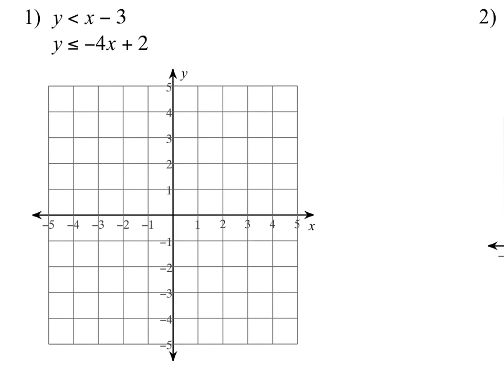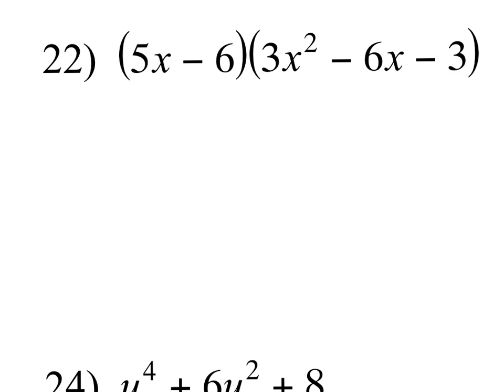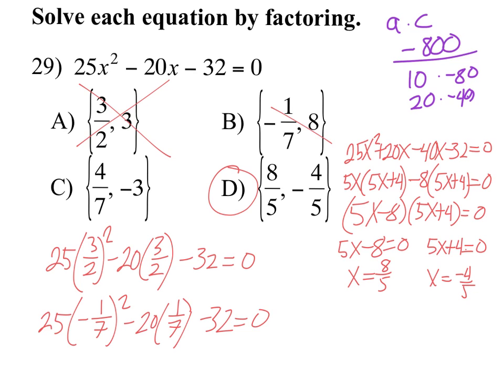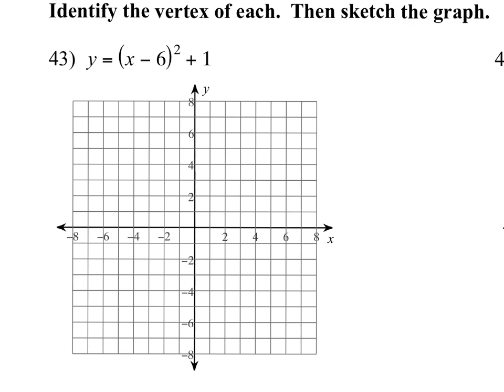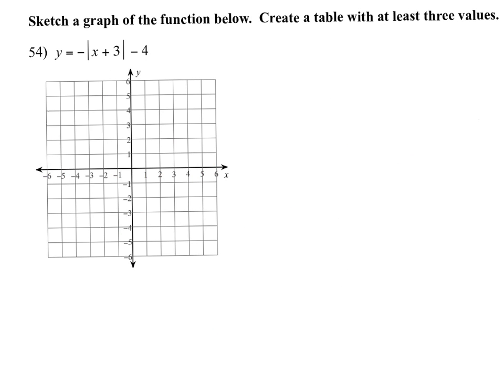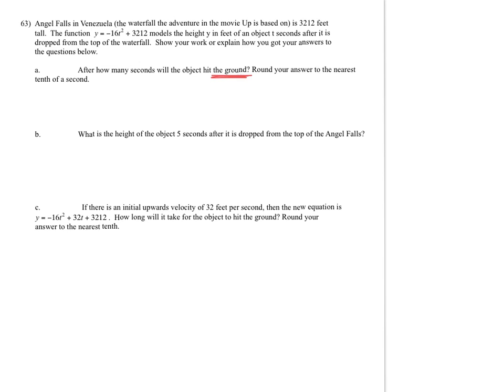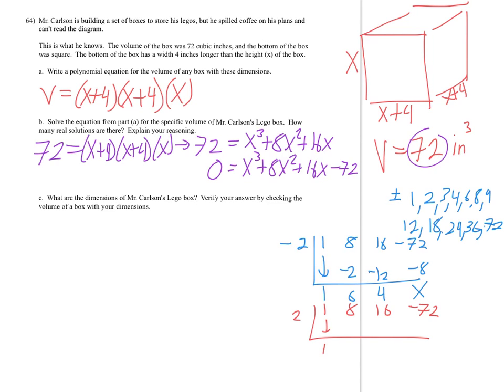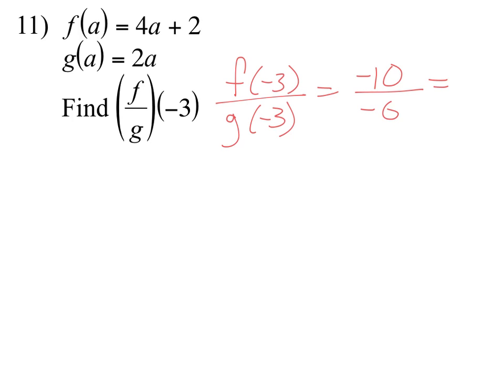alg2 h midterm review 16-17